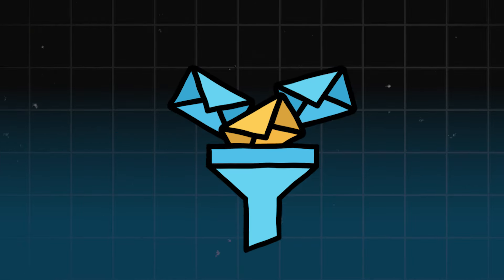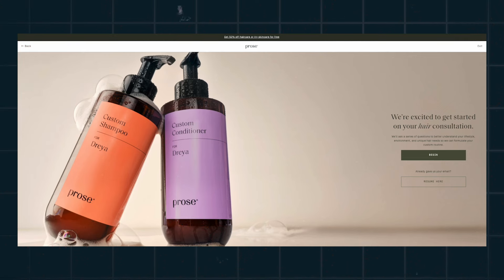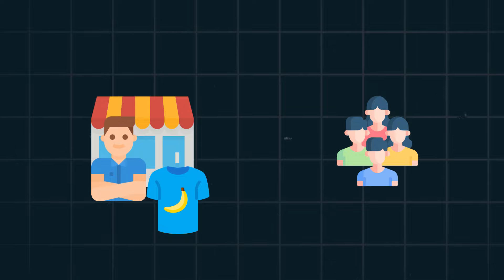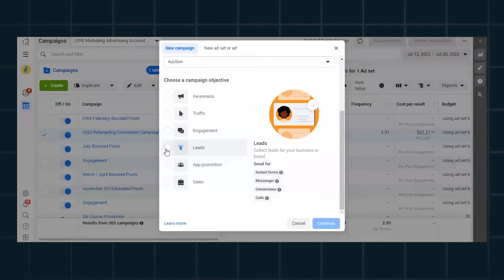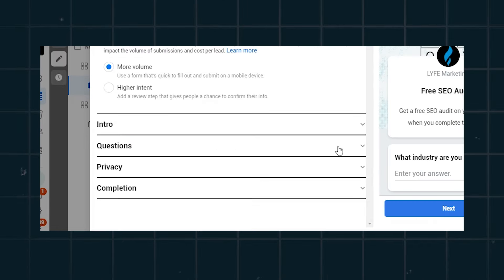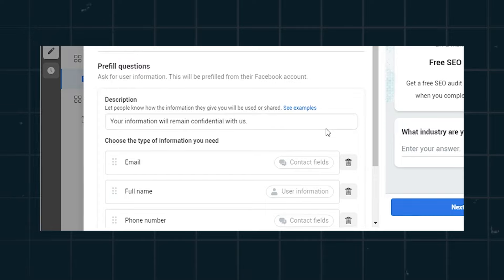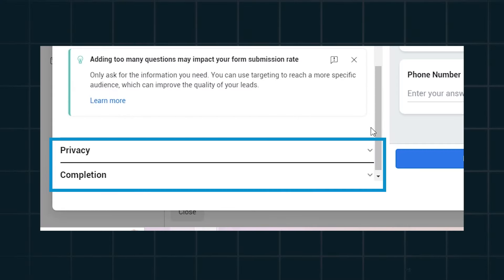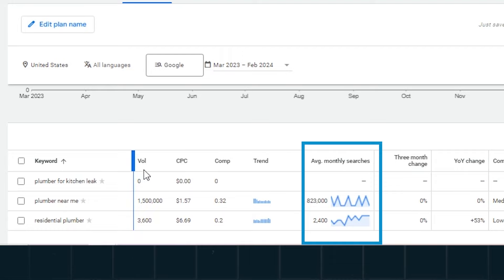3 Ways To Get High-Intent Leads From Facebook Ads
Facebook Lead Ads have been known for producing low-quality, spammy leads, and a lot of business owners have stopped using the Leads campaign on Facebook because of this.

HOWEVER, we've discovered 3 simple things you can do today to start generating REAL quality leads again from Facebook.

Whether you’ve never ran Facebook ads before or you have a lot of experience in Facebook ads but just aren’t getting the quality leads you want, either way you’re going to want to watch to the end of this video because after you do these 3 things, you’ll start generating not just leads but QUALITY leads from Facebook at a low cost.

00:00 - Intro
0:44 - First Way
3:29 - Second Way
7:54 - Third Way